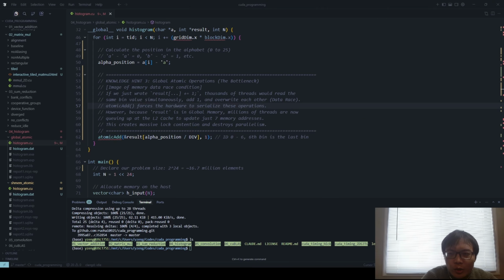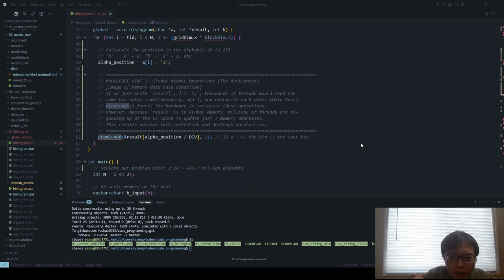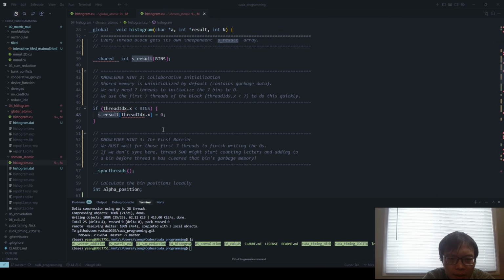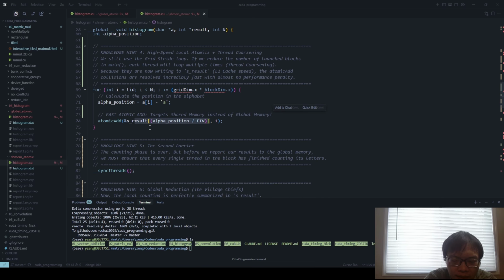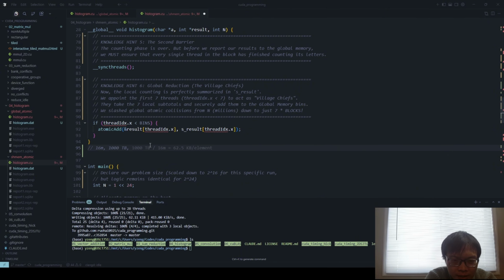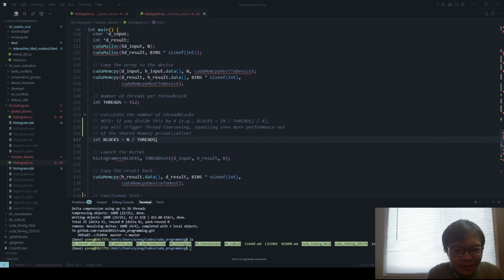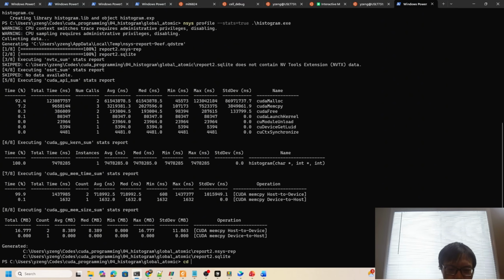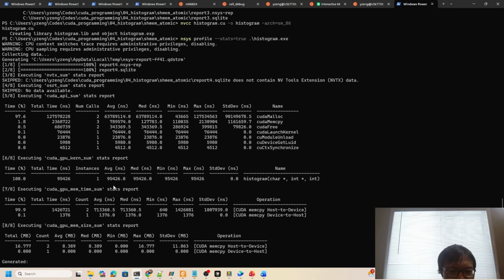30 histogram shmem atomic